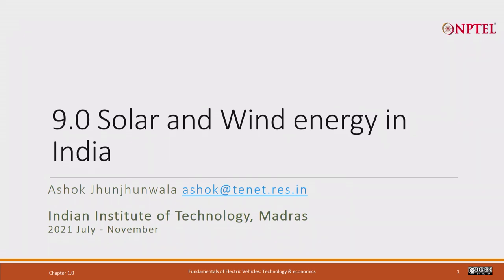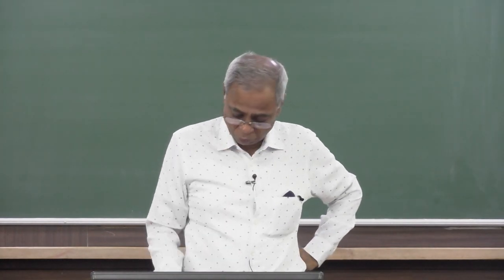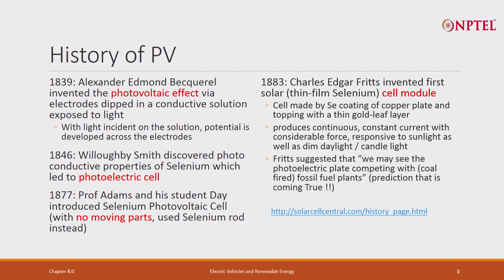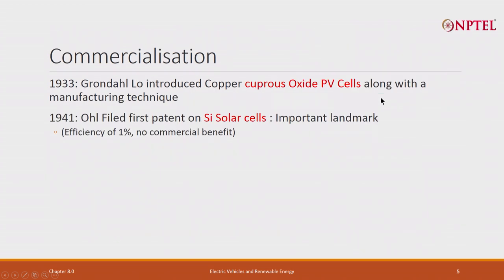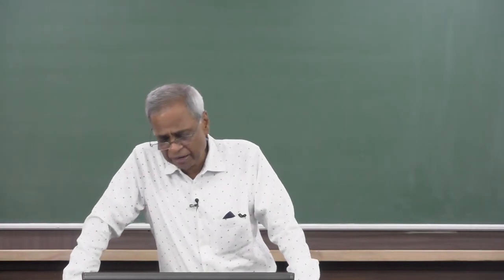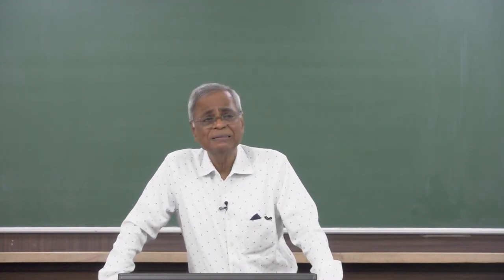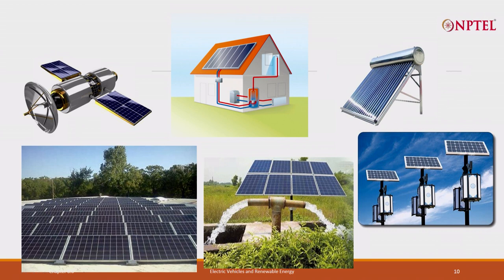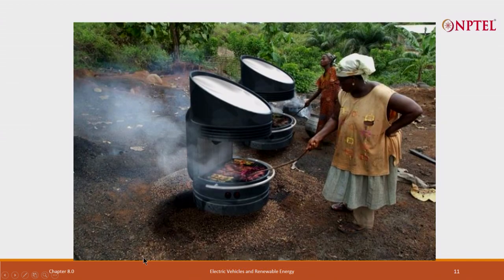Solar Photovoltaic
Solar Photovoltaic, History of PV, photovoltaic effect, India’s Solar potential, PV efficiency